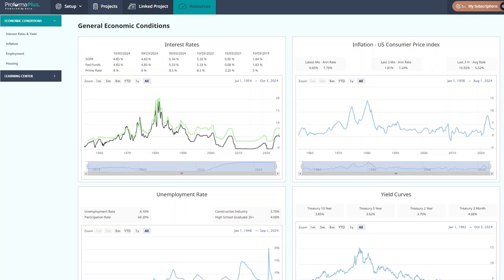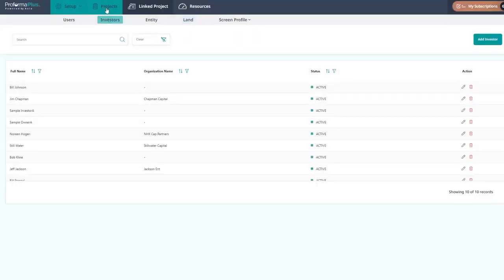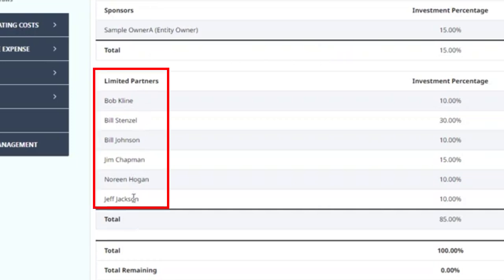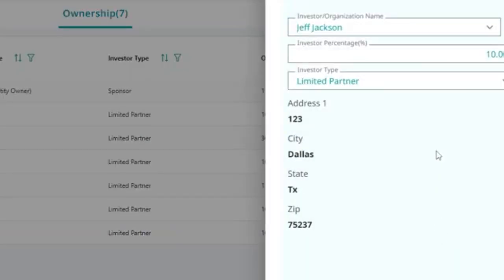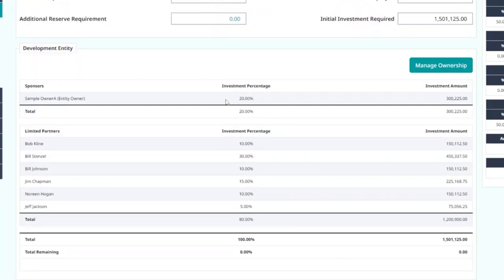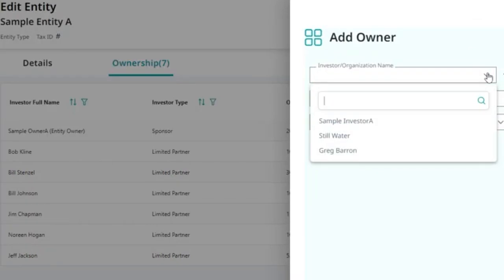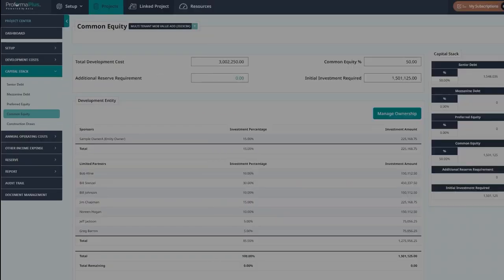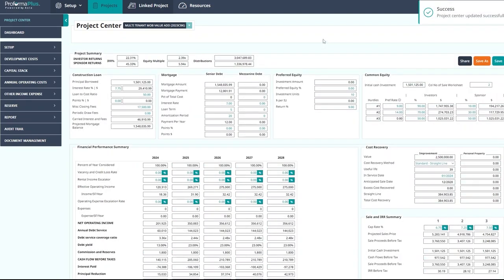Setting Up Common Equity Investors